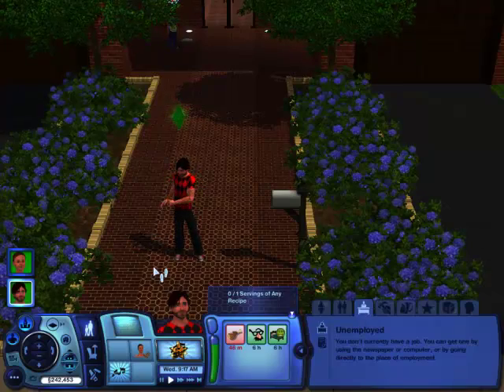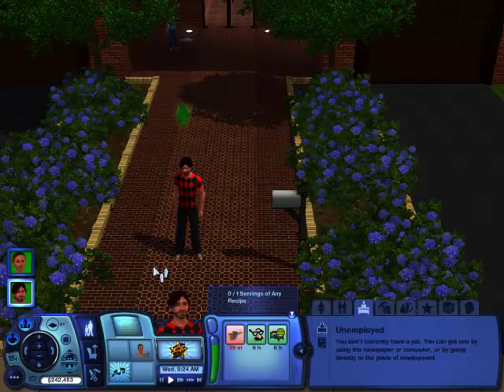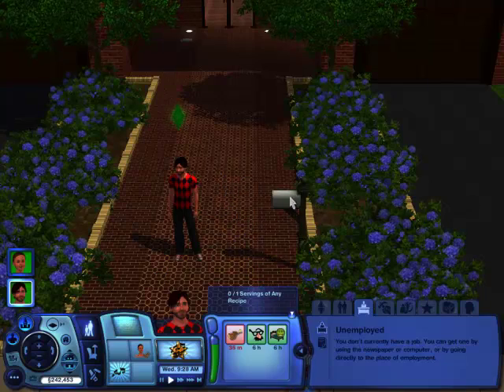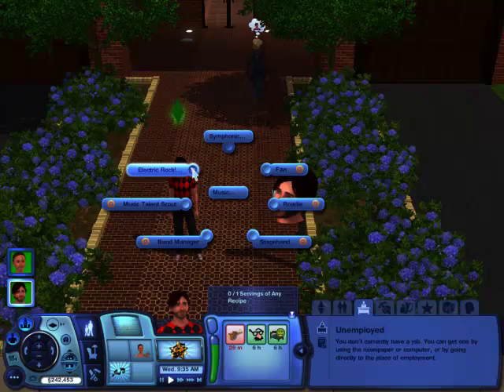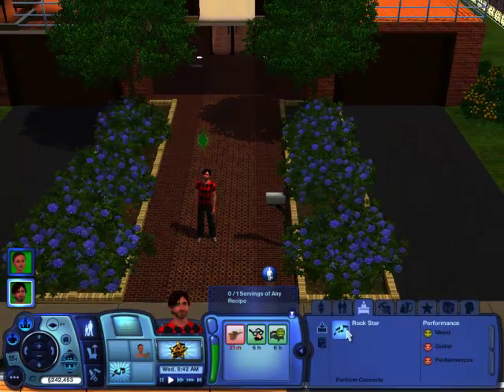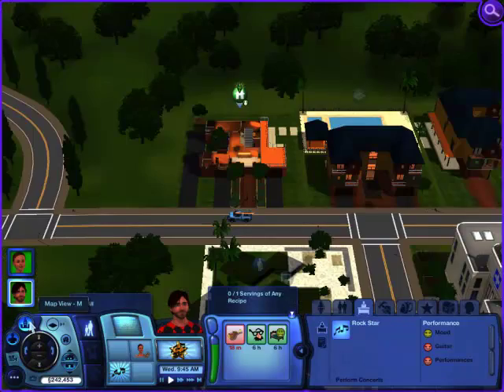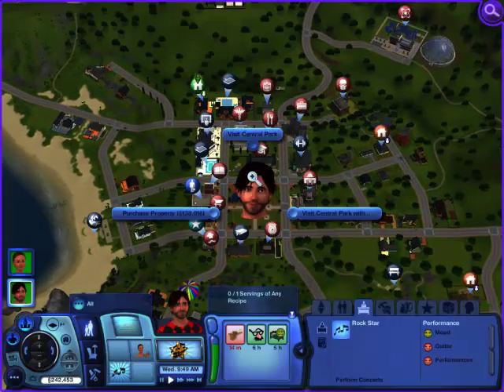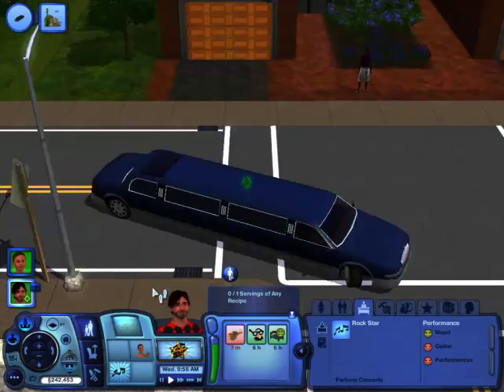How to get a limo on Sims 3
How to get a limo to drive you around. Watch in HD!